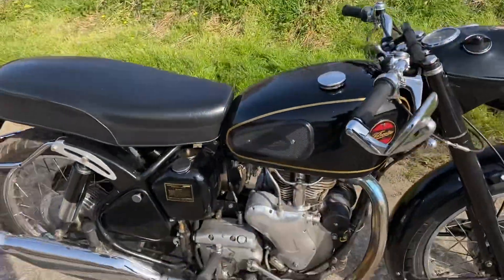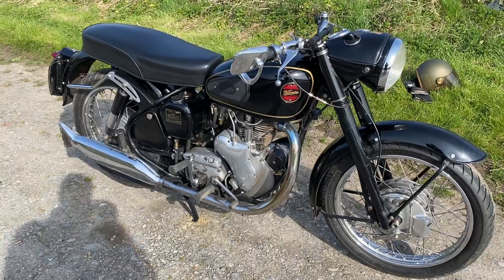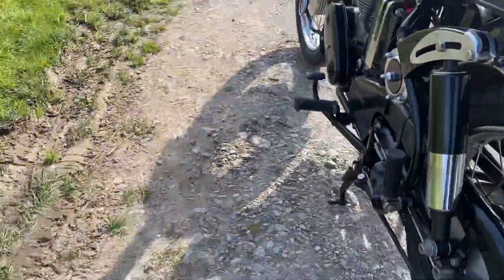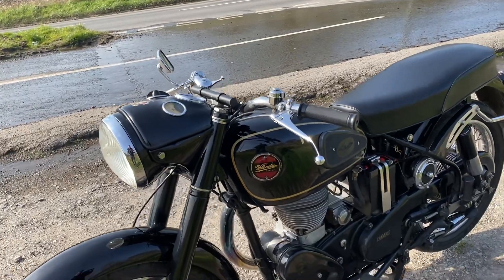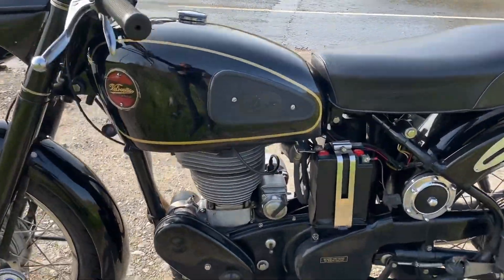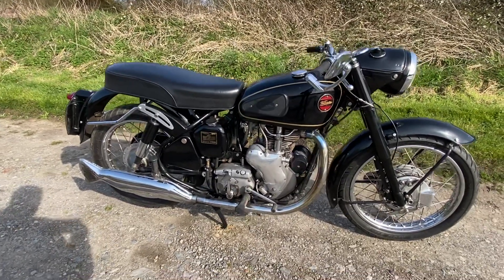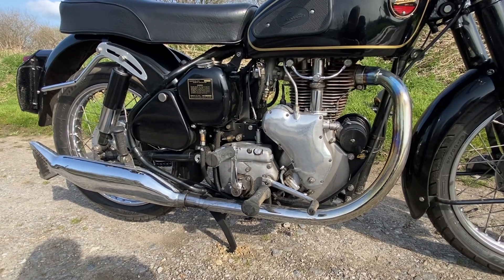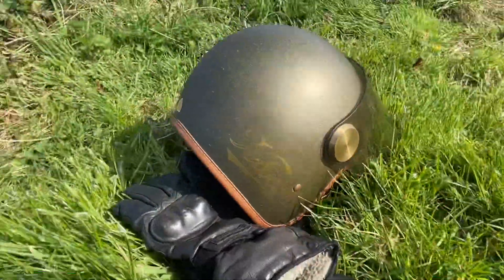Velocette Venom walk around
One of the quintessential British post war singles, Velocettes are thought of as ‘engineers’ bikes (I most certainly am not, however, yet even I can keep it on the road!). They feel far more sophisticated than the equivalent machines from other manufacturers and display old-fashioned build quality, which is one of the reasons they went bankrupt; Velos were too expensive to make.